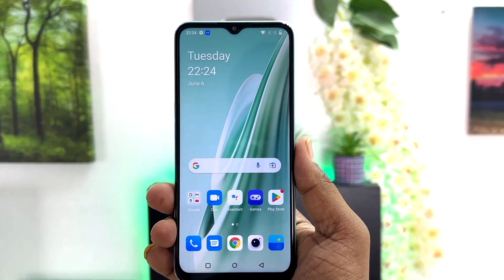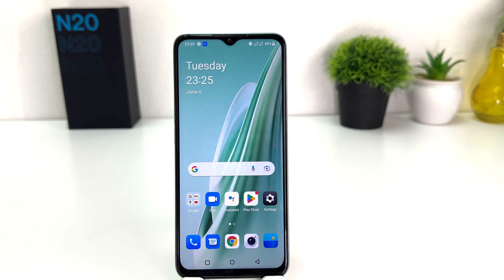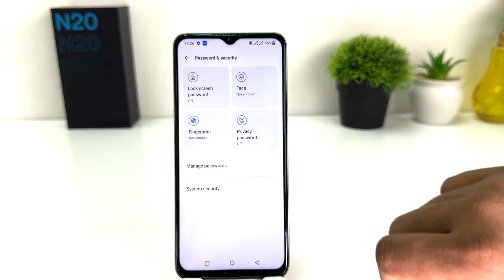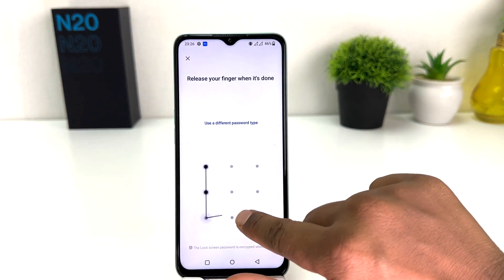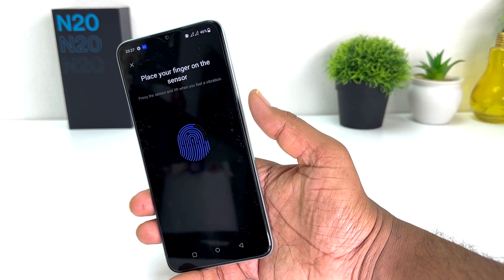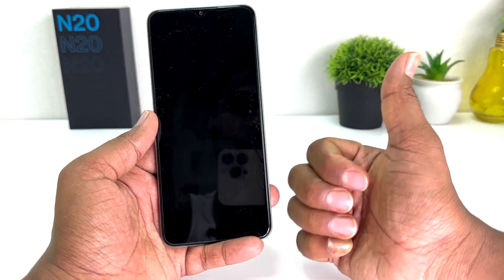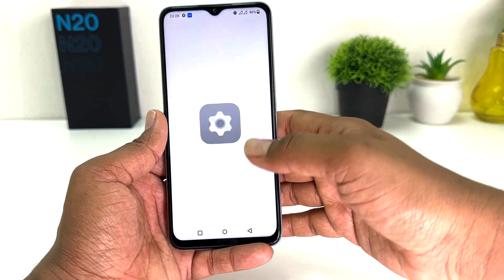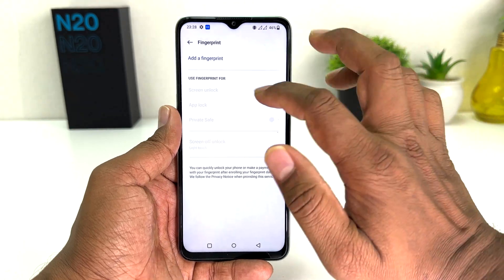How to setup Fingerprint on OnePlus Nord N20 SE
Watch the below tutorial and learn how to add a fingerprint to your OnePlus Nord N20 SE. Unlock your device without the password. Enter your infinix with just one touch. This super feature will make your daily basis more comfortable and you will definitely enjoy its convenience. Before you add fingerprint to OnePlus Nord N20 SE you should set up some backup screen lock method such as pattern, PIN or password.